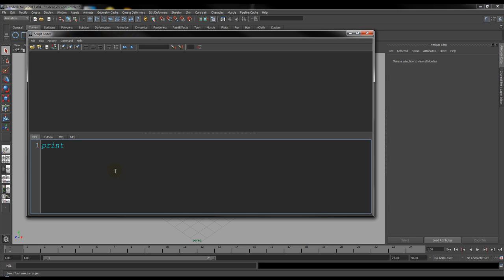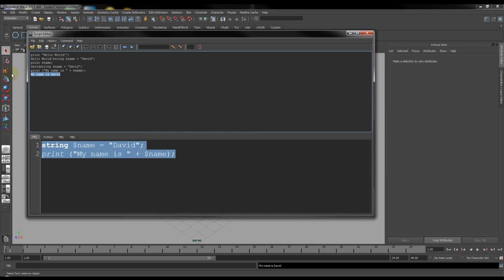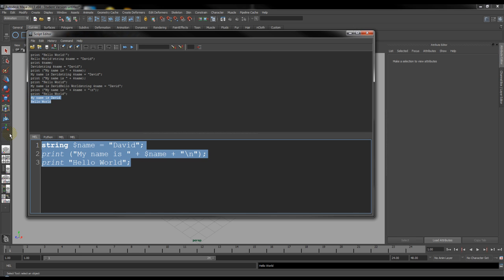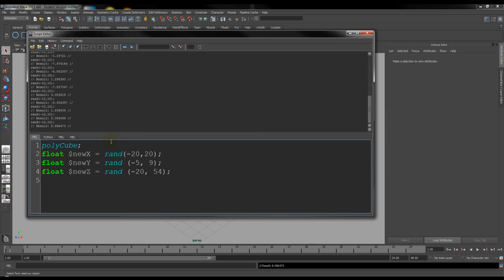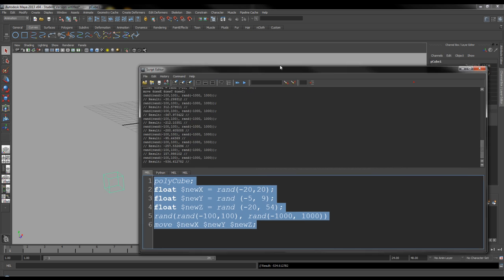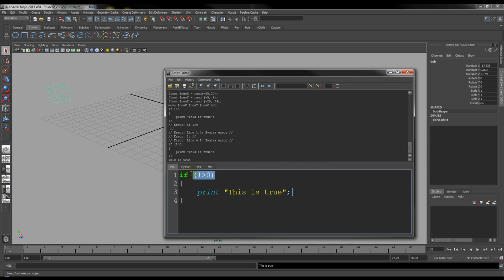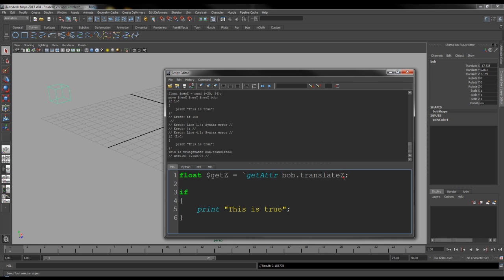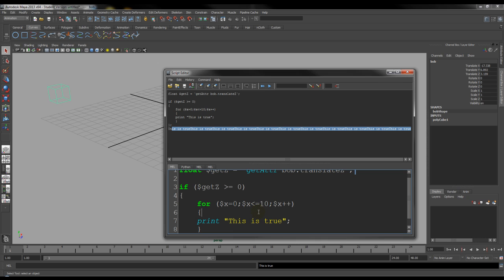Conditional Statements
If-Then statements